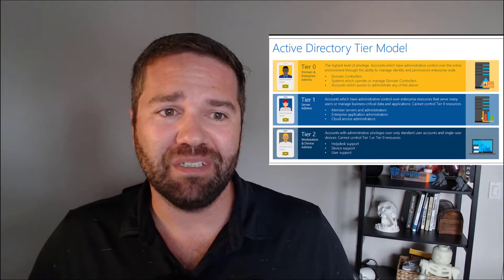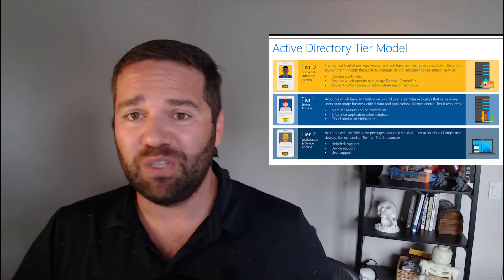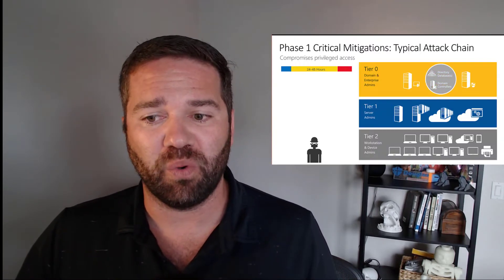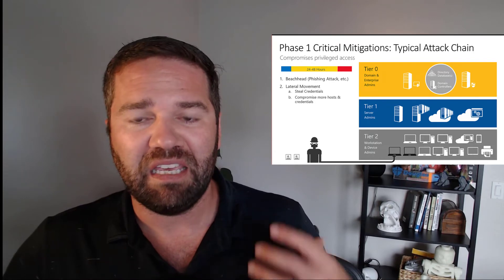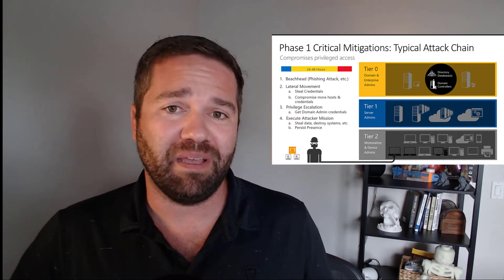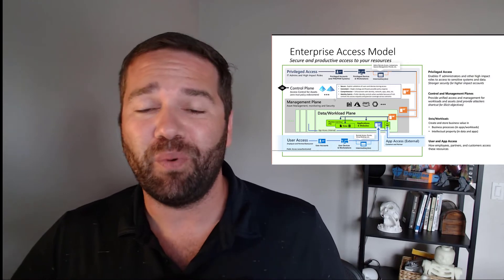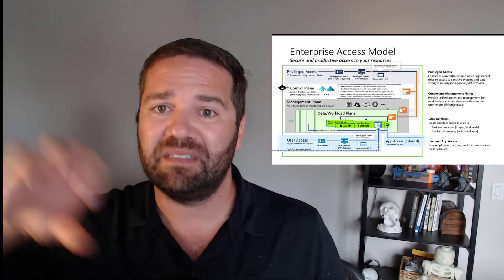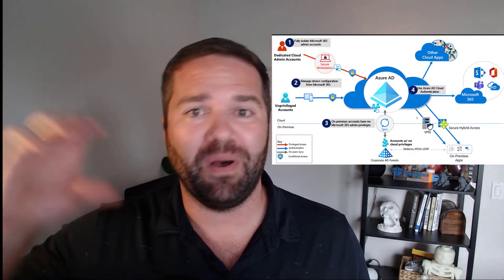Microsoft 365 Security Basics: Separate & Cloud Gapped Admin accounts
I am back with another M365 Security Basic, this one isn't a setting but a change in methodology. Separating your Standard user account and Admin account, and mastering your cloud admin accounts in M365.

00:00 Video Intro
00:58 Separate Admin Accounts
05:17 Cloud Only Admin Accounts
06:53 Wrap UP